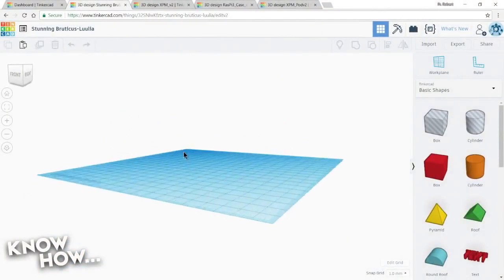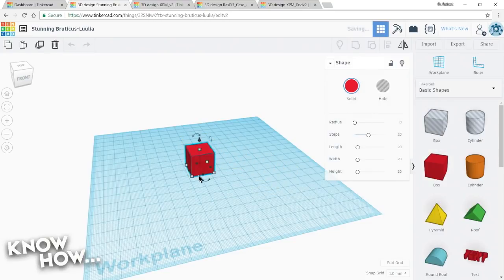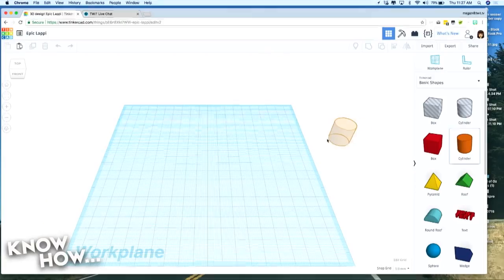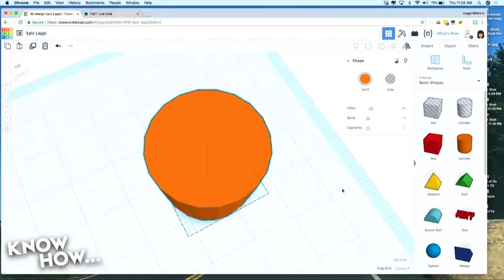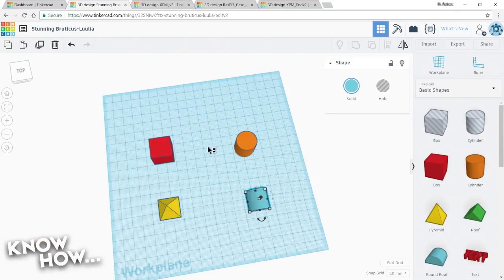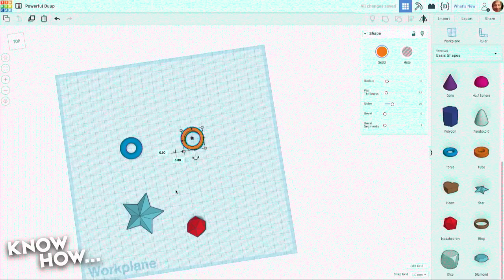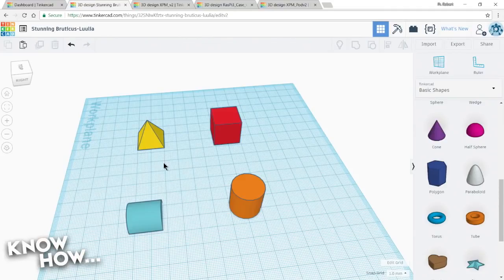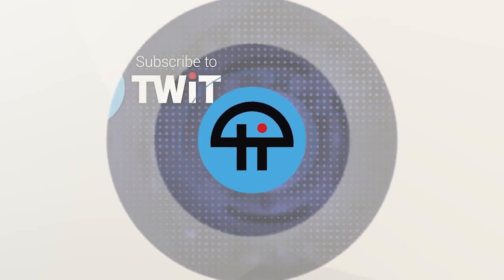Starting 3D Design with Tinkercad!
Fr. Robert Ballecer teaches a bit of Tinkercad to Megan Morrone and Jason Howell. Includes the "Build Plane" and "Placing Shapes".